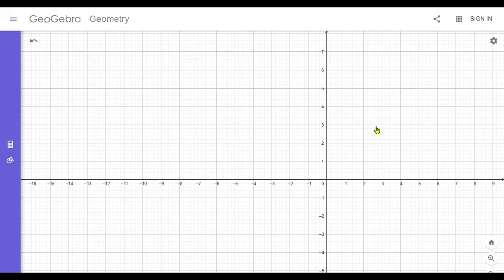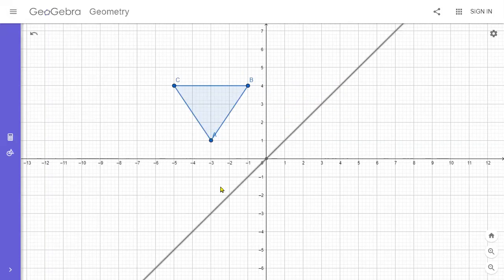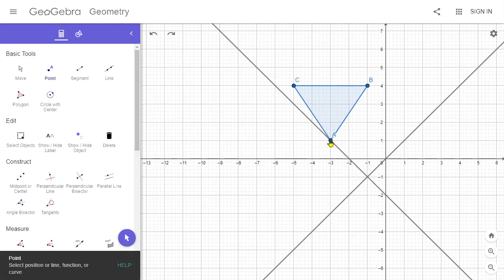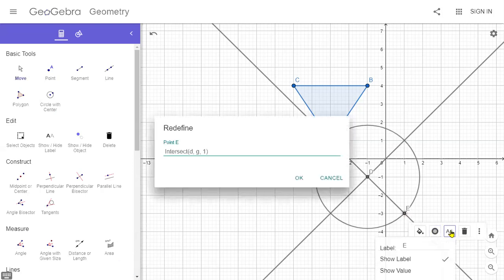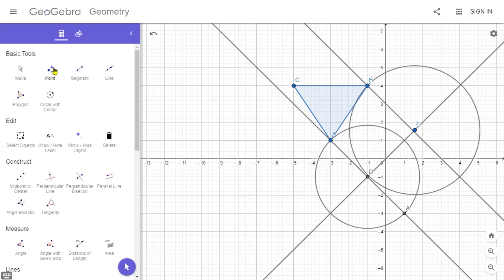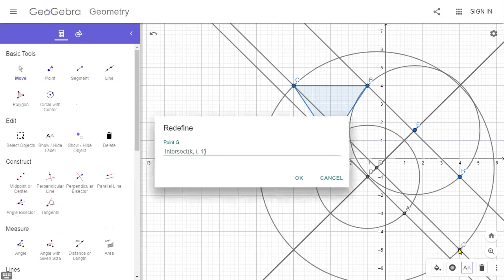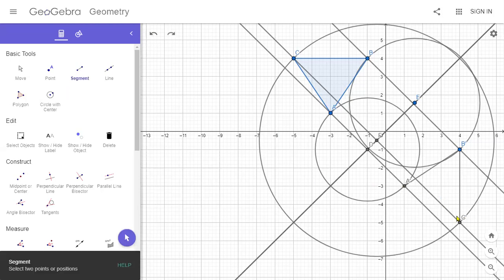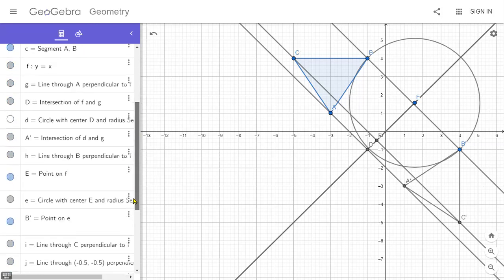Reflection of object by y=x line.